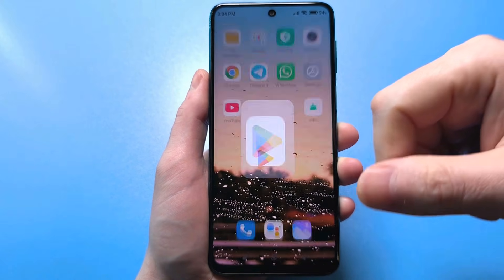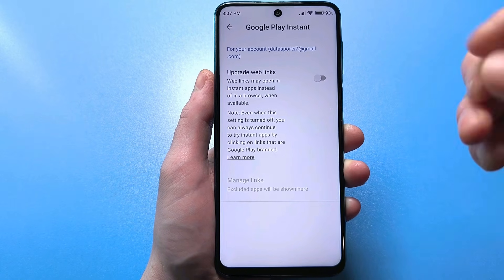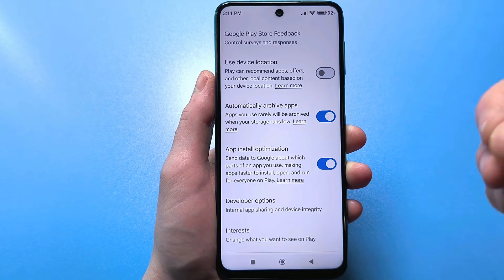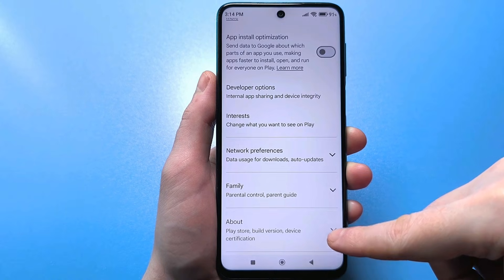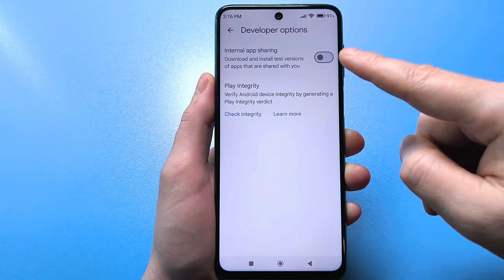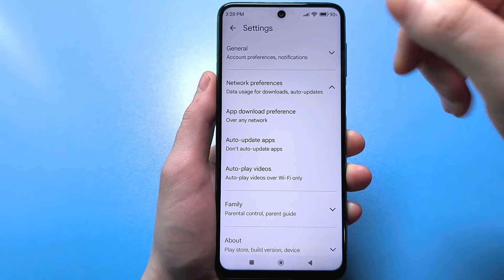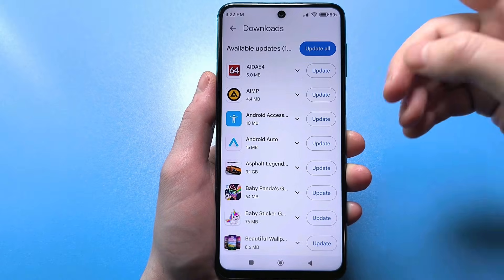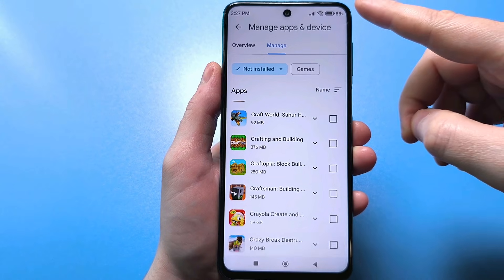Turn Off These Play Market Settings Now AND YOU WILL BE SHOCKED !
Hello everyone, did you know your smartphone has **google play store secret settings** that allow extensive **app access** to your data? This video shows you how to adjust crucial **permission settings** to protect your **privacy in android**. Learn which **android settings to turn off** to ensure better data protection.Turn Off These Play Market Settings Now AND YOU WILL BE SHOCKED !